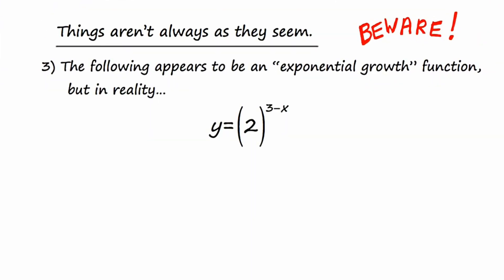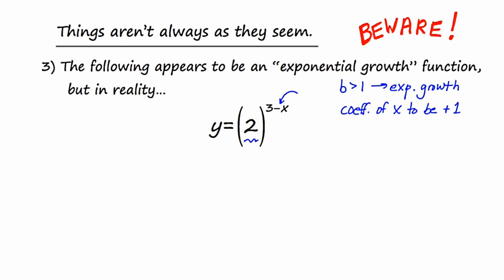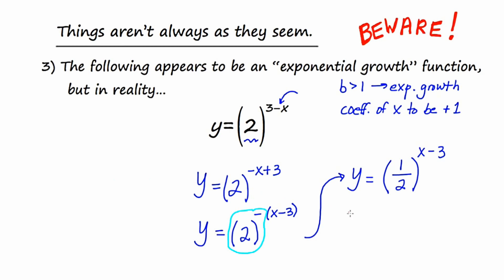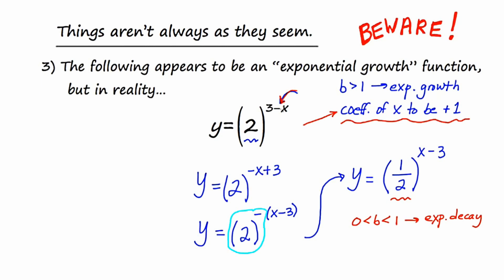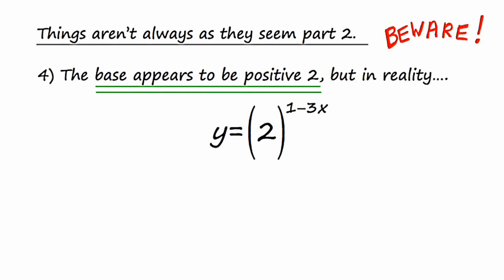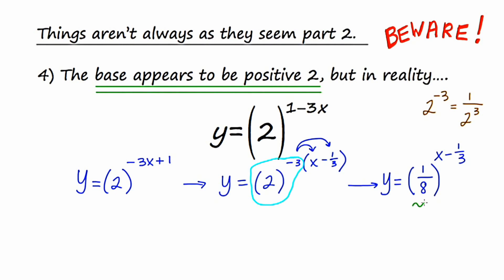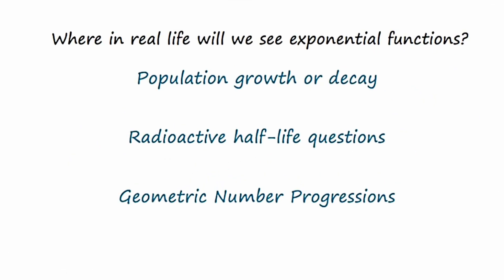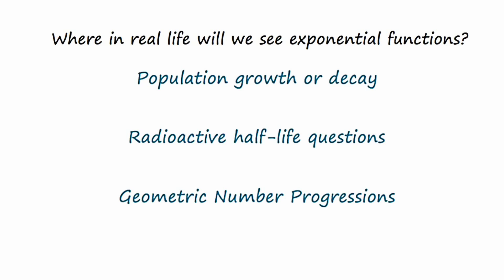MathCamp321: Exponential Functions (Part 2)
In this video, I go over a couple of common pitfall that can occur when graphing an exponential function.